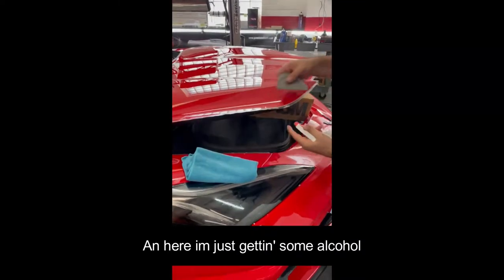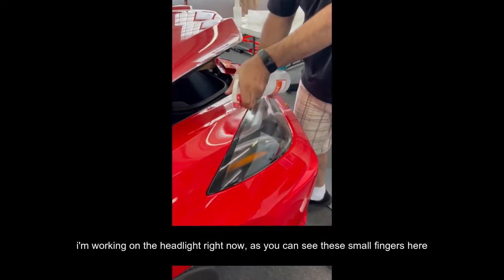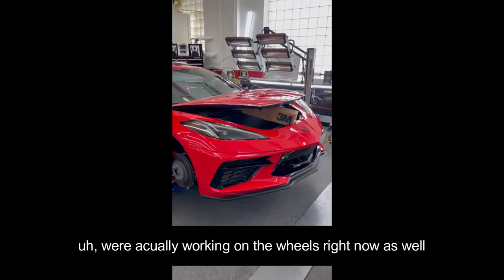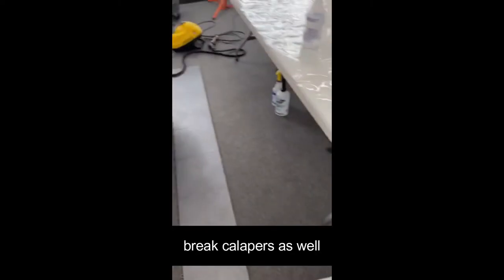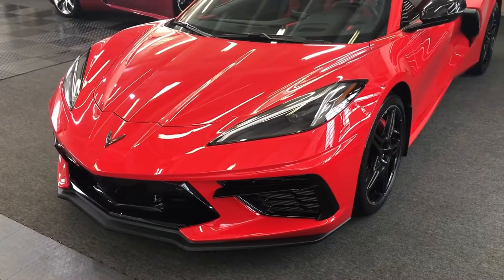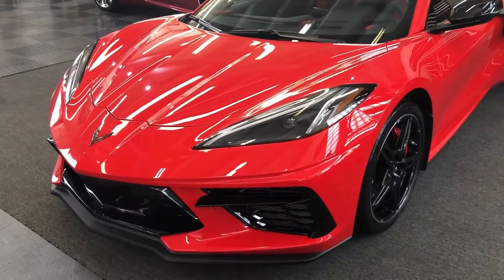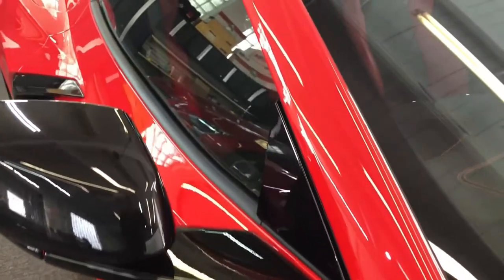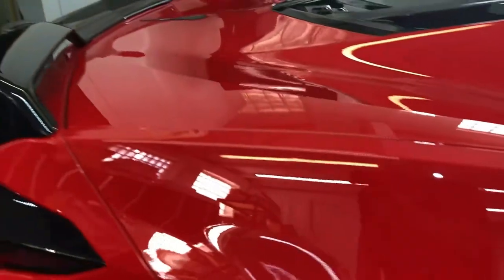PPF/Ceramic Coating Corvette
This is a Paint protection ppf, clear bra project done by Tint Pros Cleveland on a new 2021 Corvette, including Ceramic Coating.